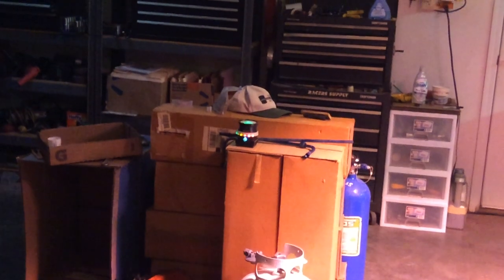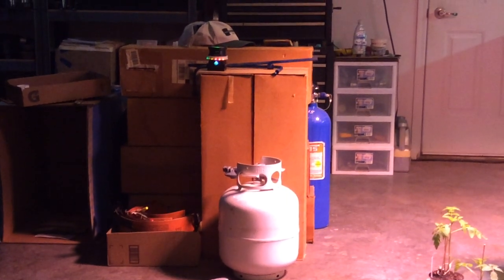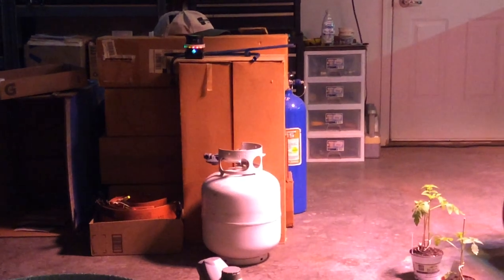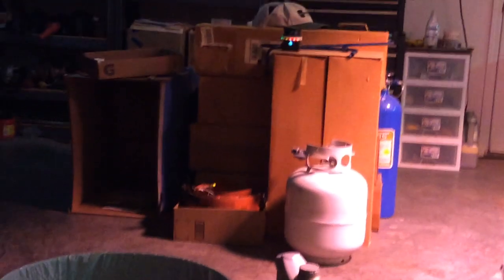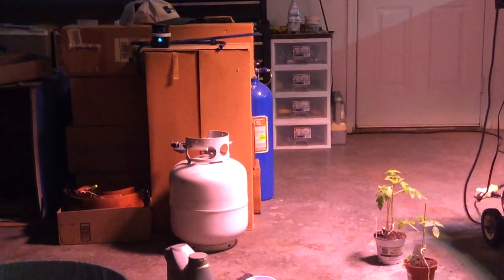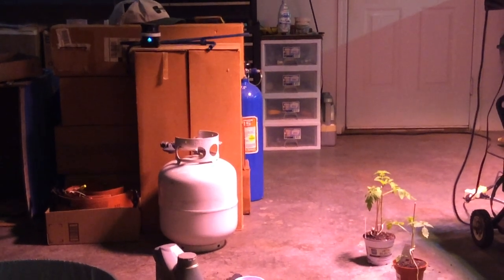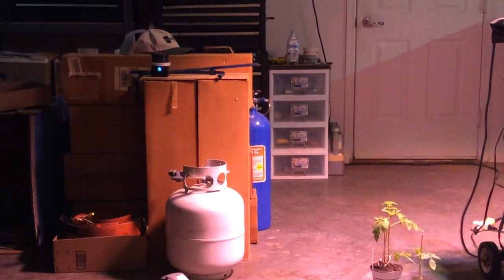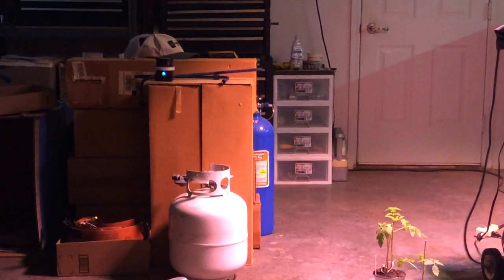Paranologies Parascope 360° Plasma - Sensor Mode On (1080p)